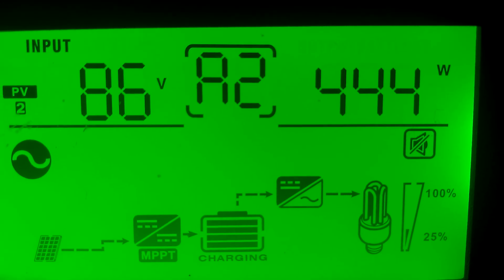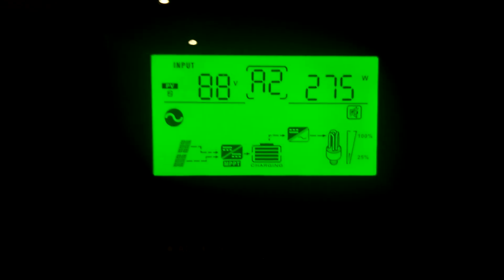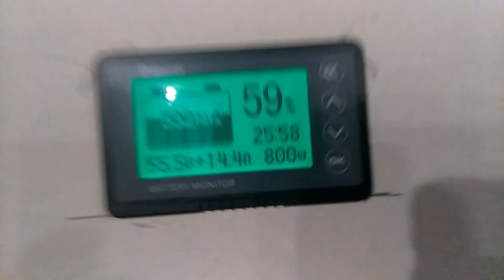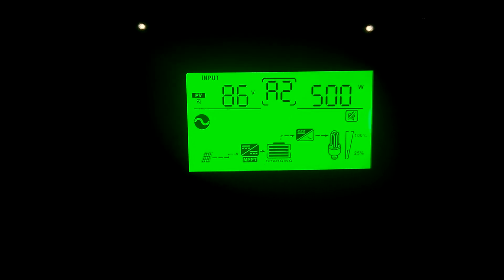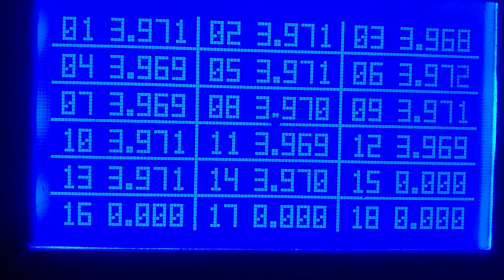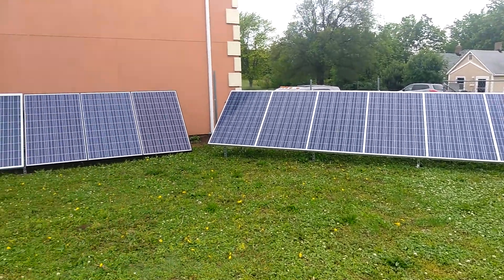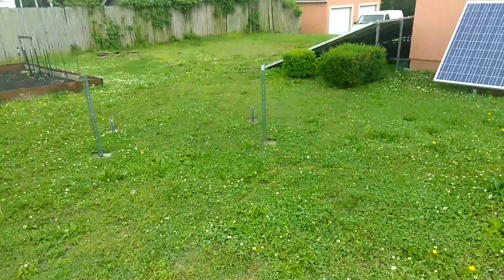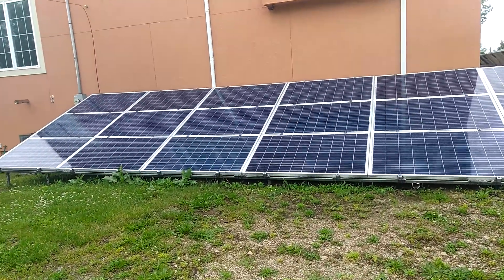they are up and running and it's raining.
finally got the first Bank up and running last night and woke up today and it's raining outside LoL.